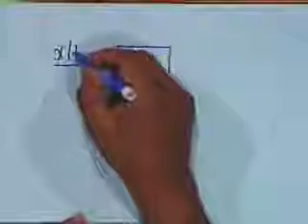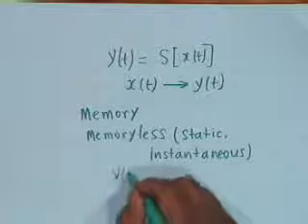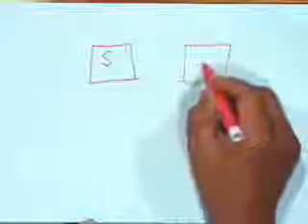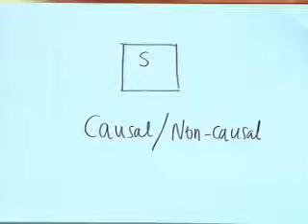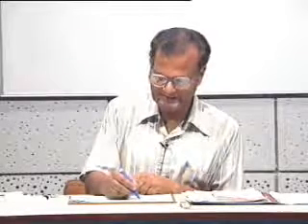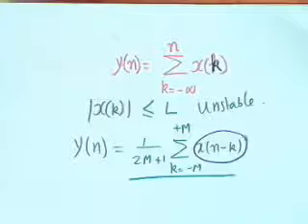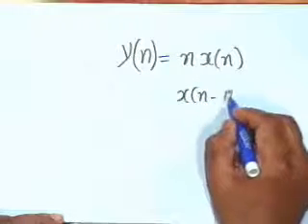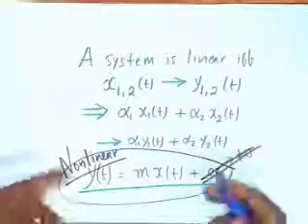[L-4] Characterisation of Signals (by Prof. Dr. S.C. Dutta Roy)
This Lecture contains the Characterisation of Signals